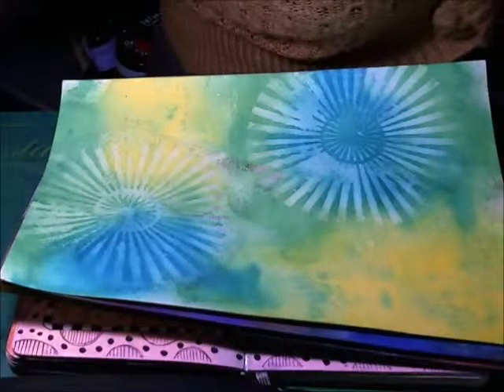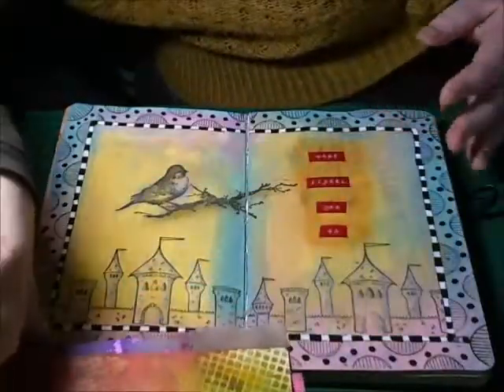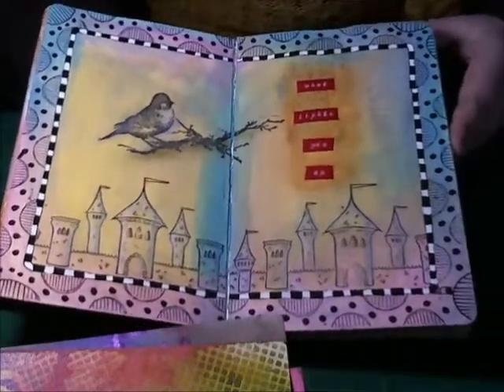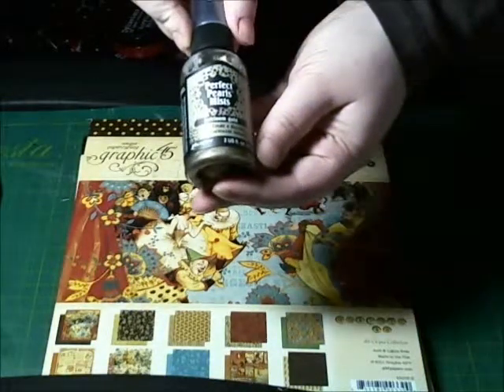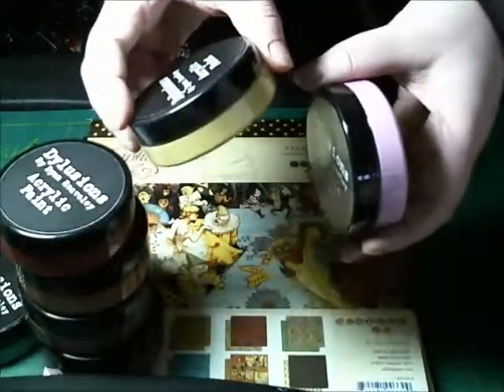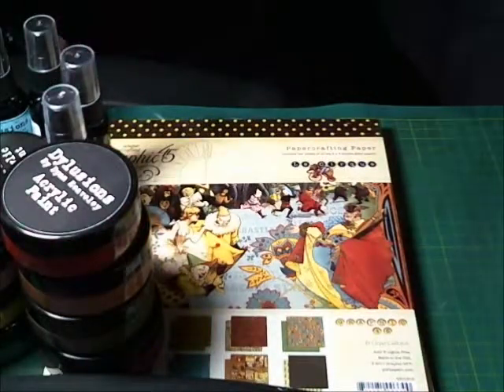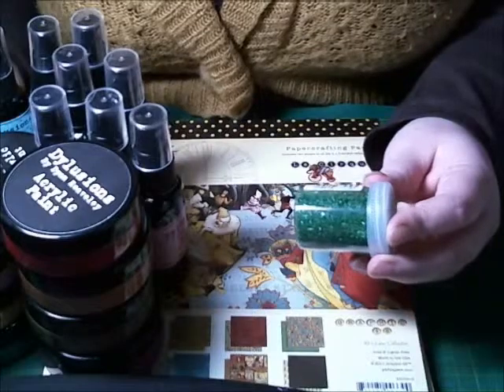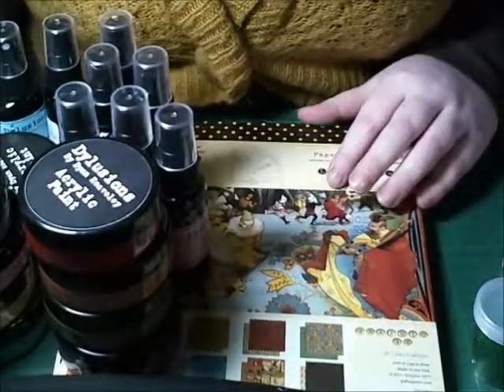Haul and art journal